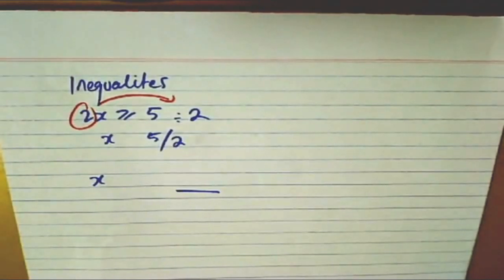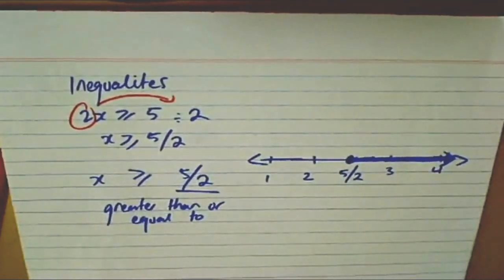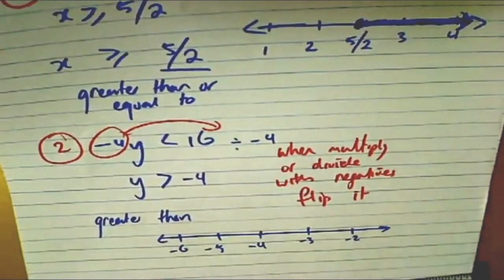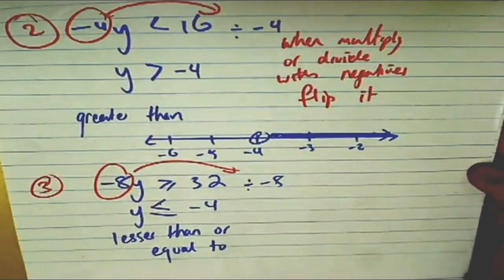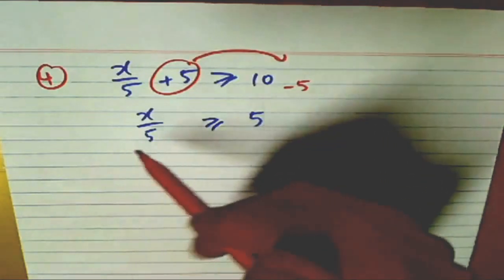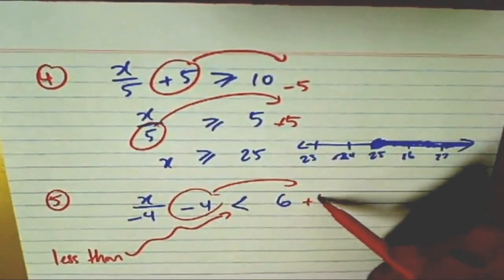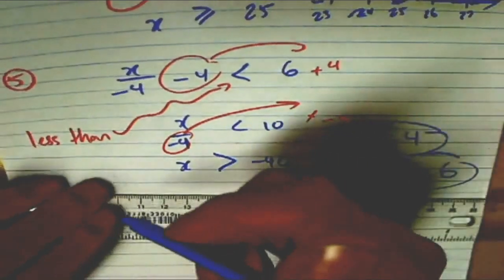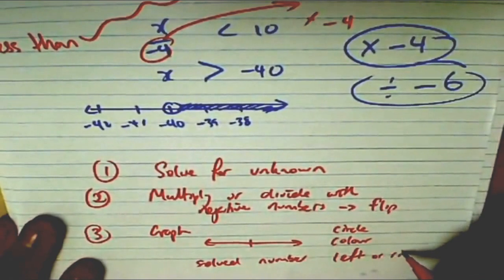PHSFlipClassroom - Equations - Inequalities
28/8/14

Inequations for Year 8
Hope this helps you guys study up for the exam.

Shout out to Rayne and Patrick. Real fans get the front row seats.